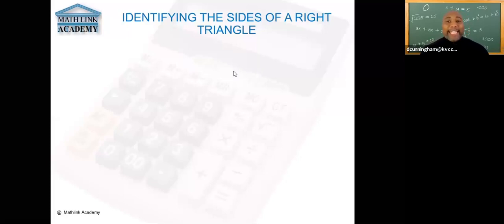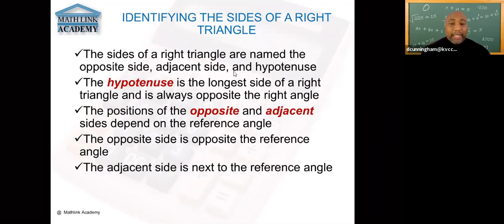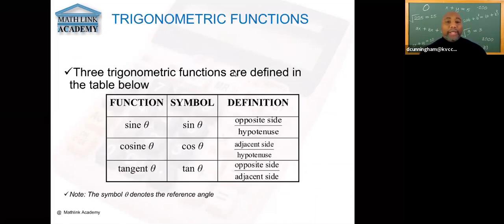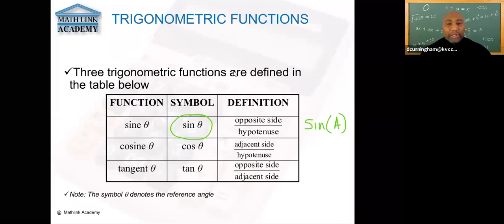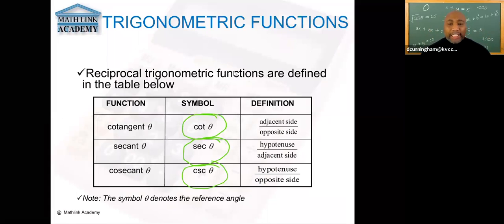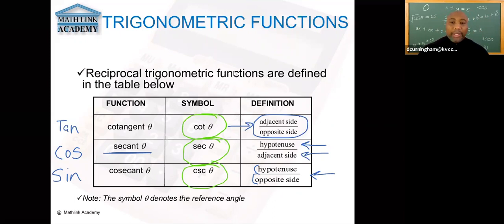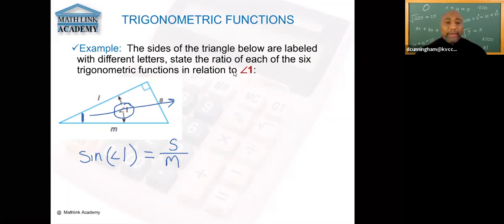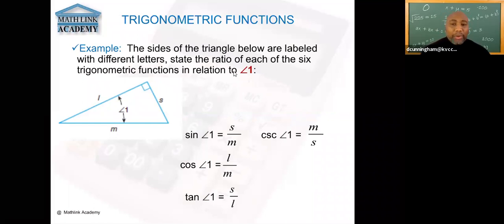Introduction to Trigonometric Functions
sin, cos tan, csc, sec, and cot